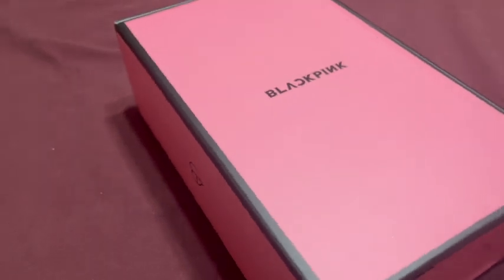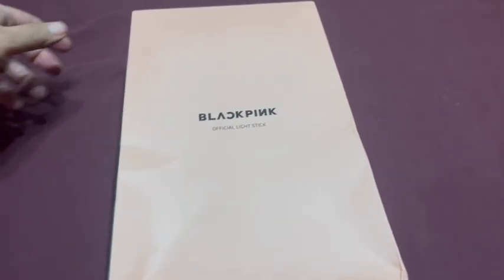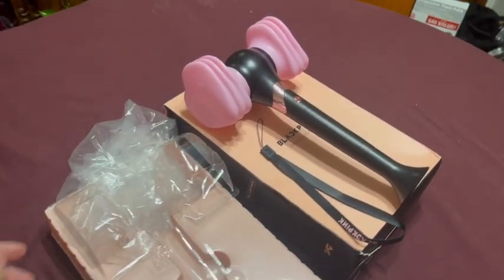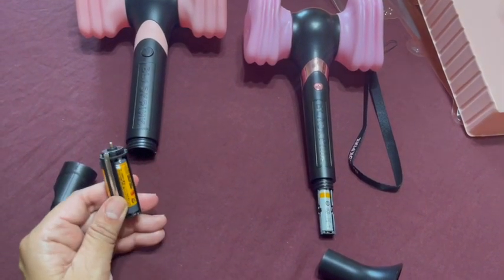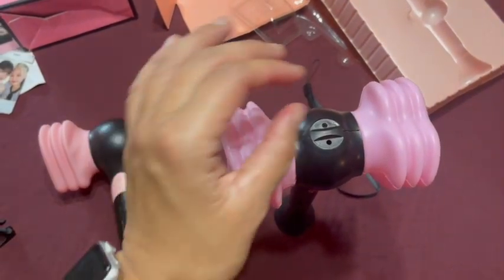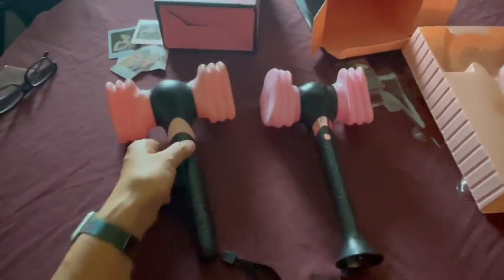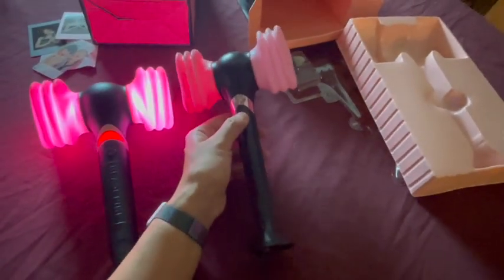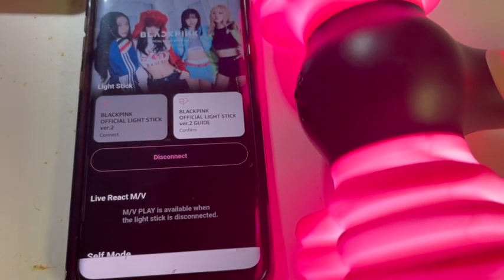Blackpink Fanlight Review and Comparison